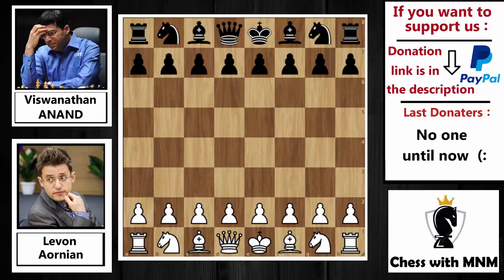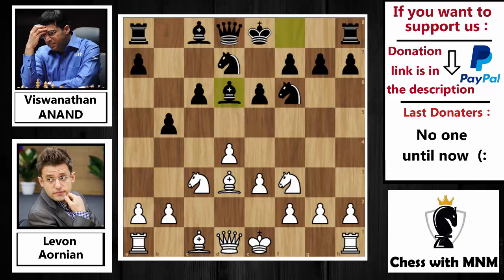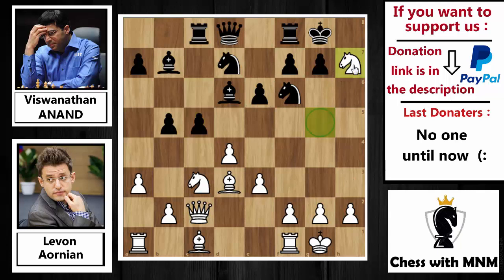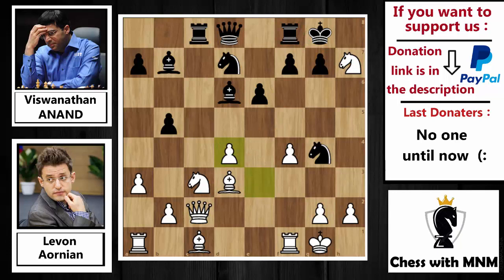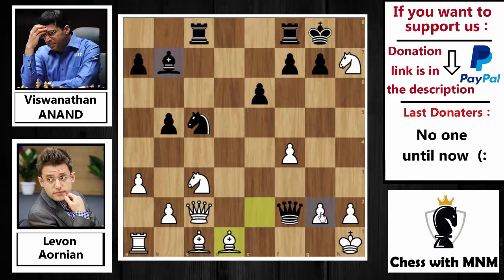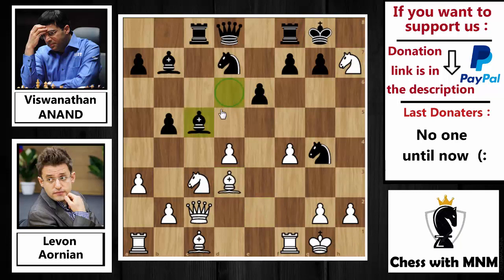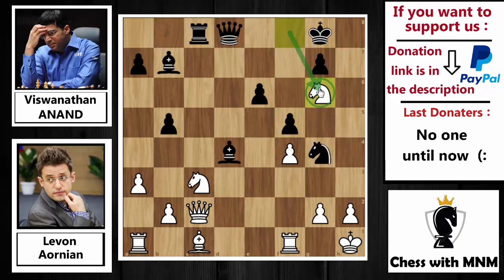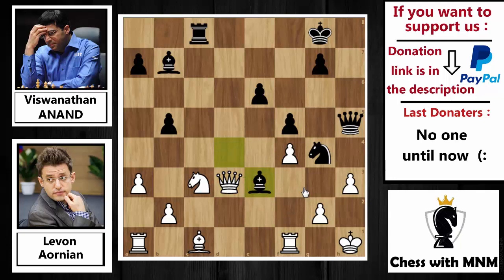When The World Champion Attack !! / Viswanathan Anand vs. Levon Aronian - 2013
Hello everyone  and welcome to Chess With MNM
Today i brought to you a game played in 2013 between the world champion Viswanathan Anand and one of the top rated in the world Levon Aronian
and this game is one of the best games and one of the memorable games for Anand in his chess career , so hope you enjoy the video and thank you for reading this :)